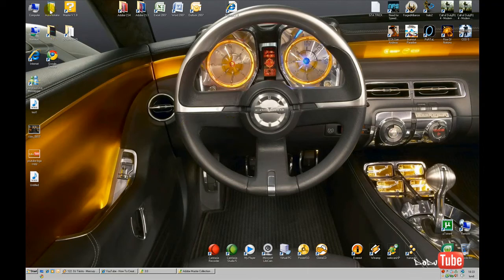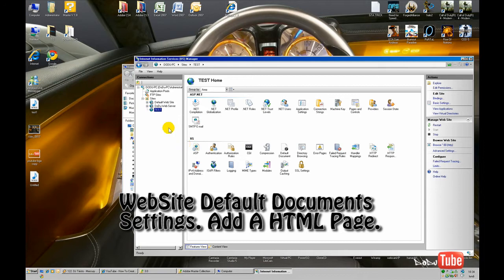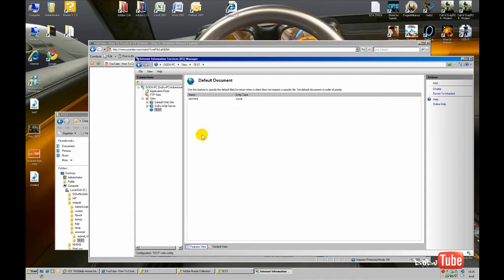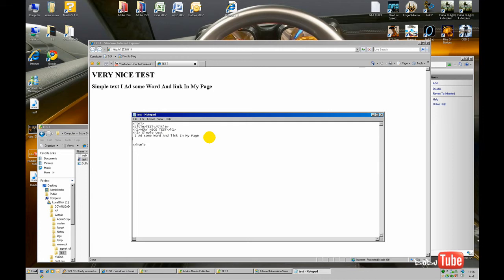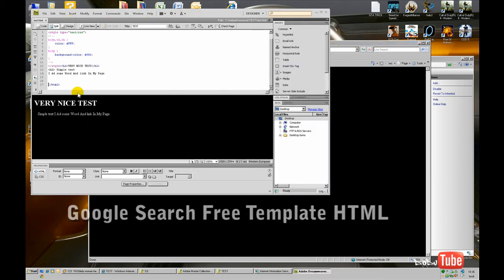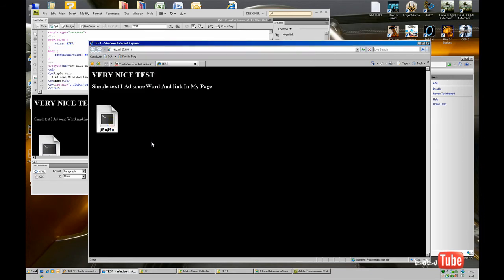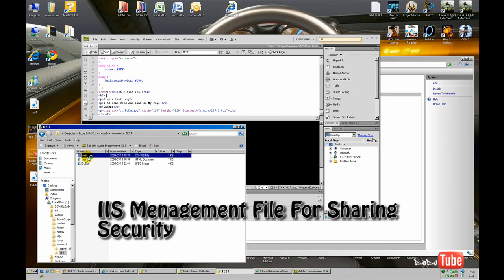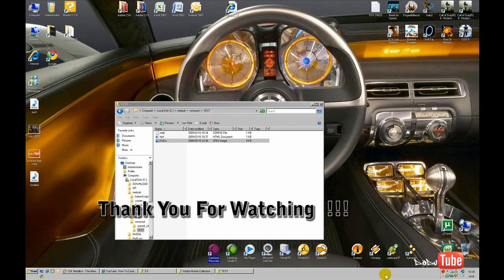How To Create A IIS Website - Step 3